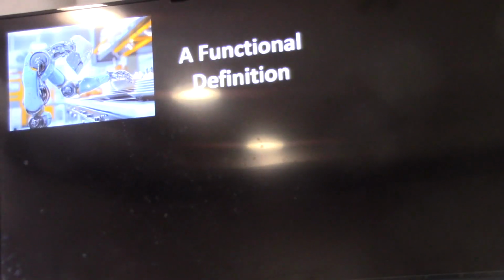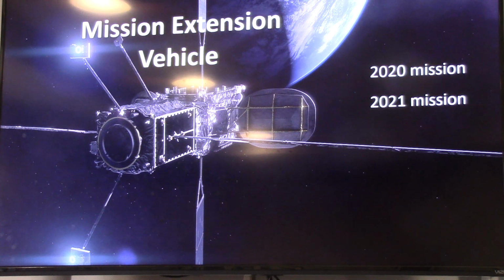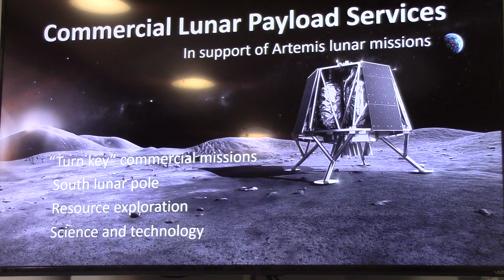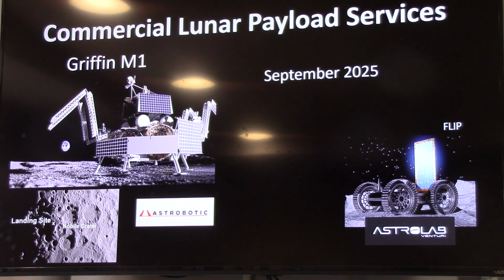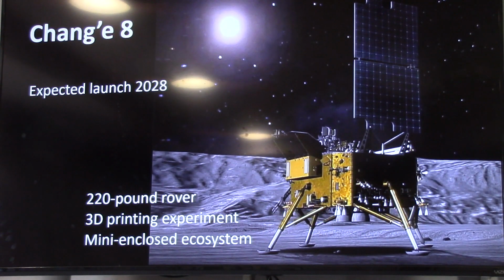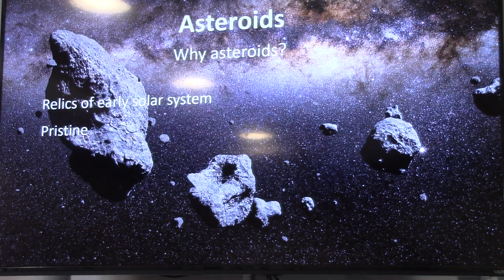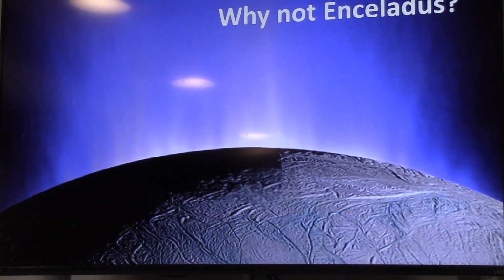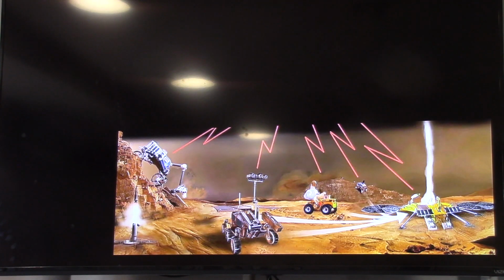ROBOT IN SPACE, PAST PRESENT AND FUTURE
STEVE MURRAY NASA AMBASSADOR AND SAN DIEGO AIR AND SPACE DOCENT DISCUSSES THE USE OF ROBOTS IN SPACE